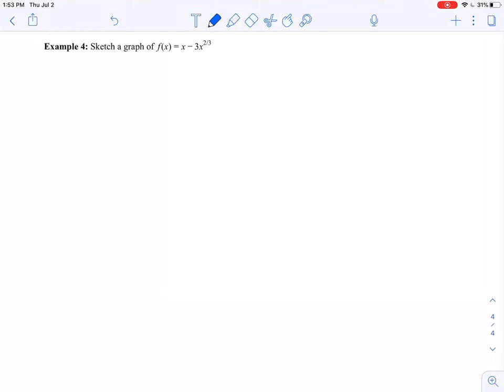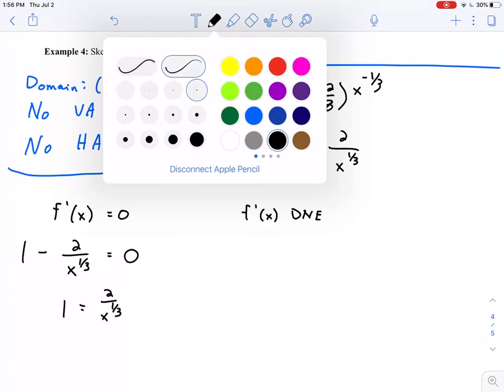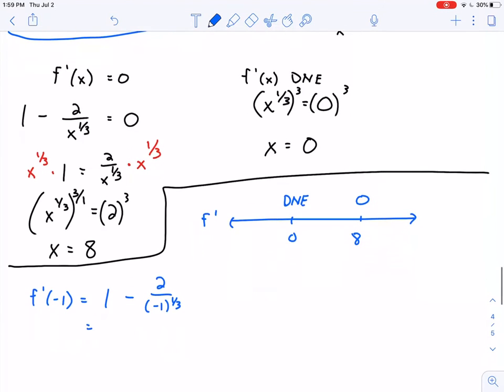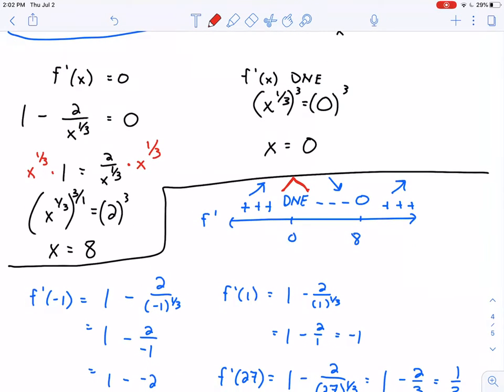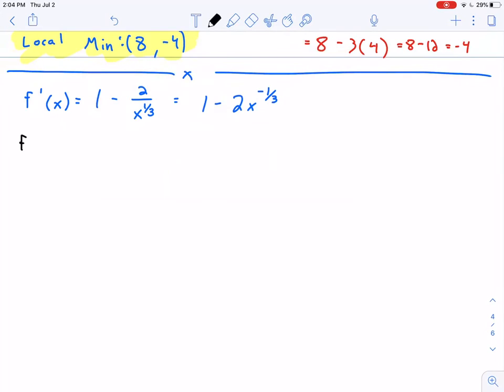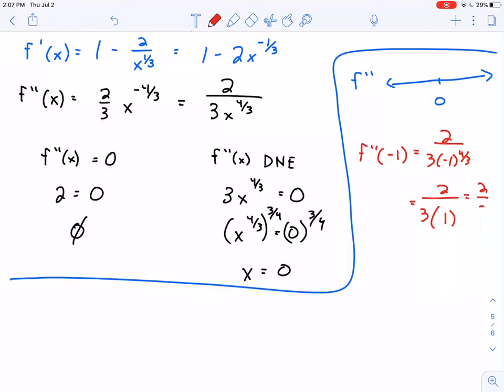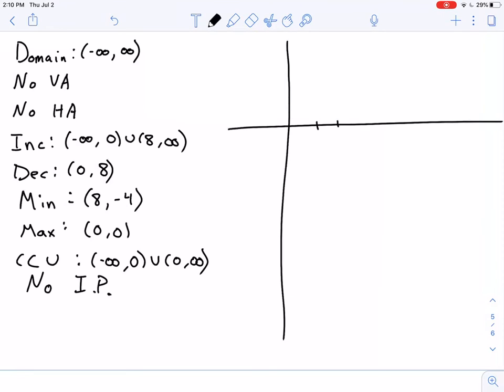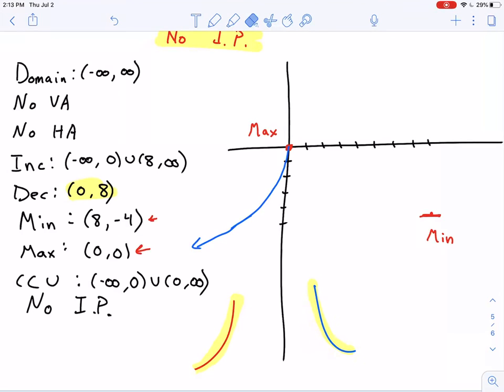150 4.4.4 sketching graphs 4